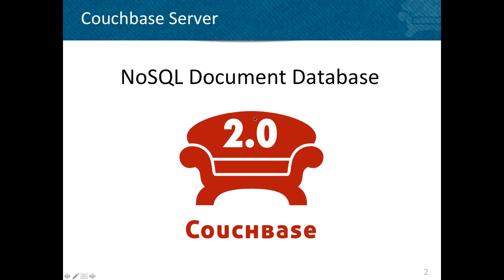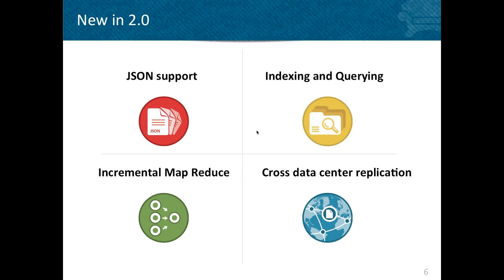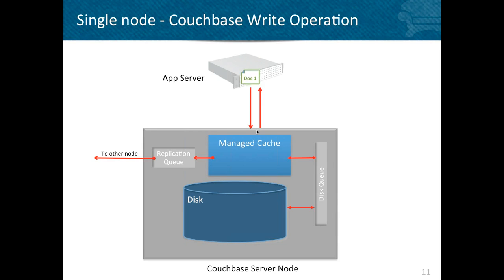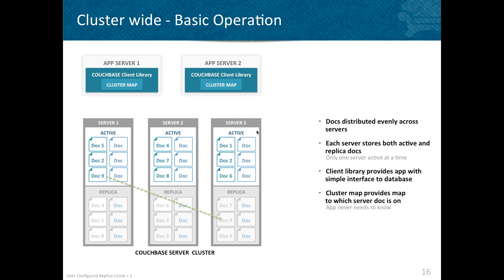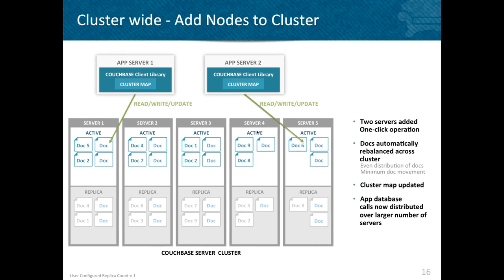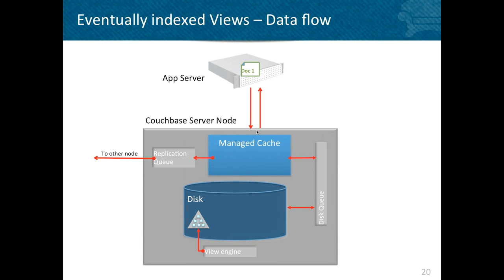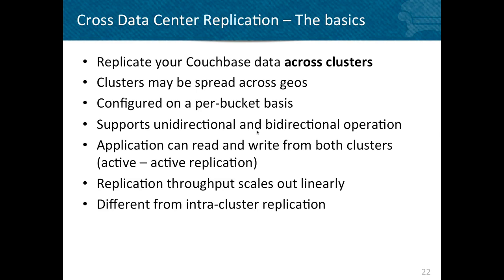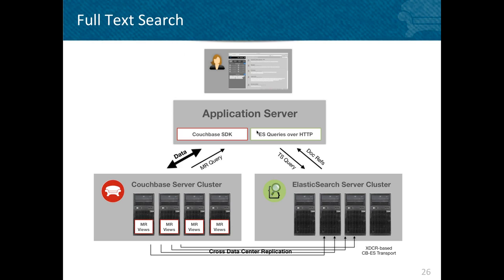Couchbase Europe Q&A and Introduction to Couchbase Server 2.0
Learn about NoSQL and Couchbase.